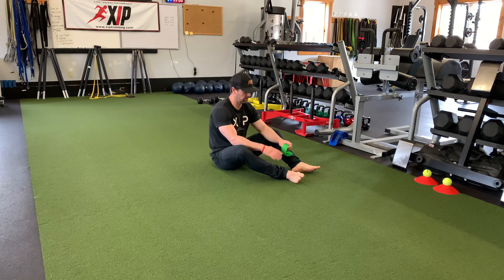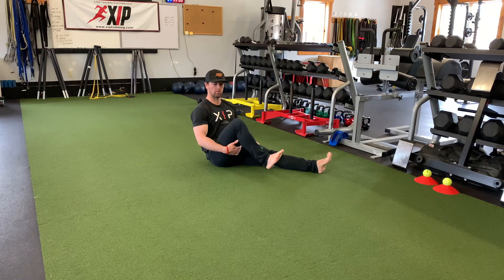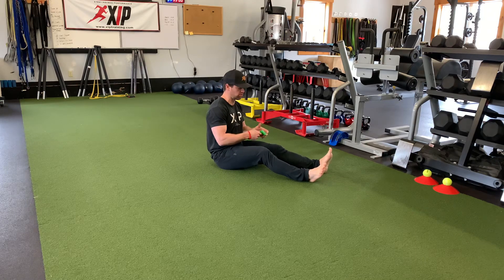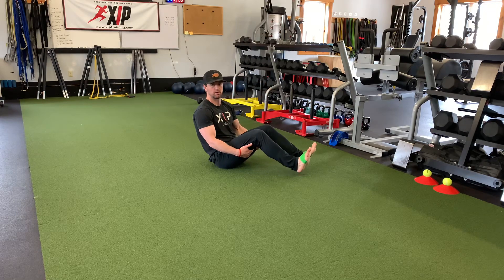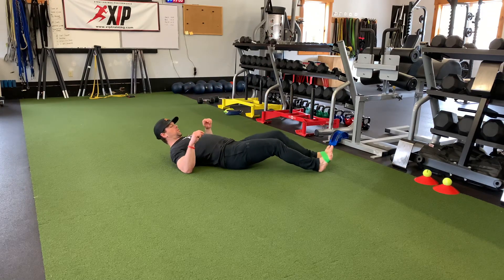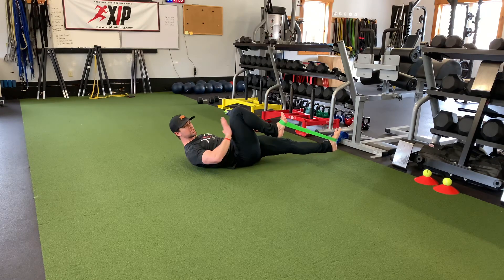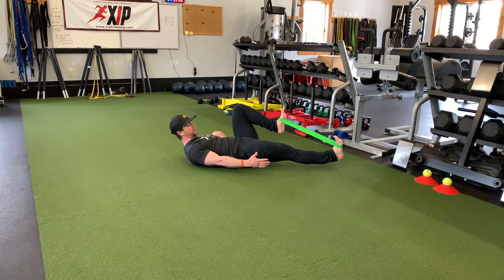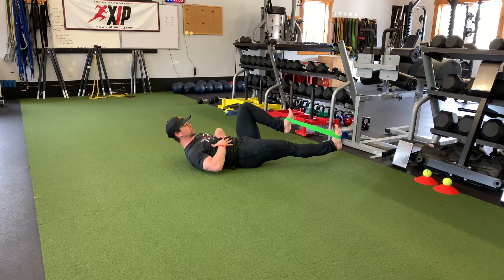Hip Flexor & Ab Strength with a Mini Band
Here's a great strategy for building isometric strength in the hip flexors and abdominals that could prove helpful for run based movements and sports.  Be sure to continuously try to break the band throughout the isometric hold as you drive one knee towards your chest while keeping the opposite leg extended and and the glutes contracting.